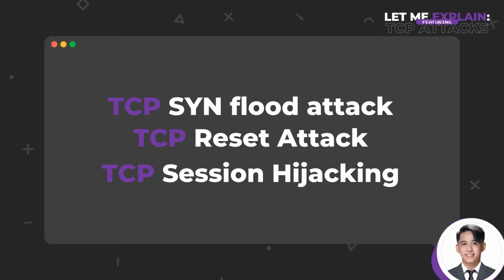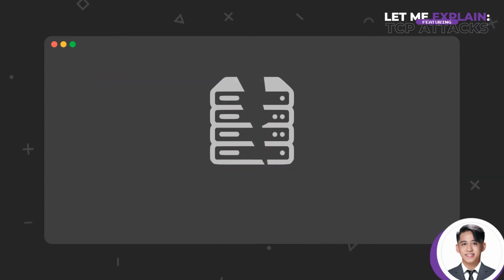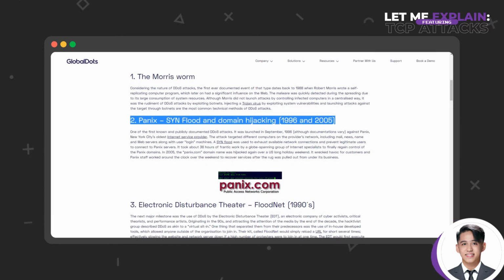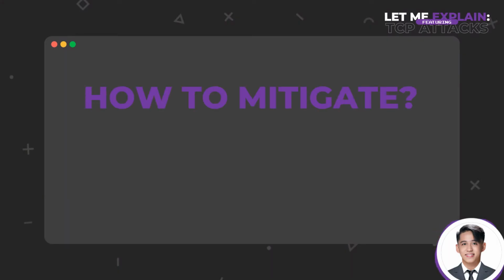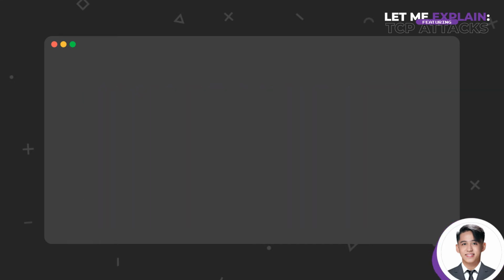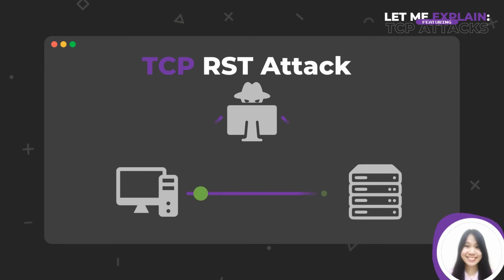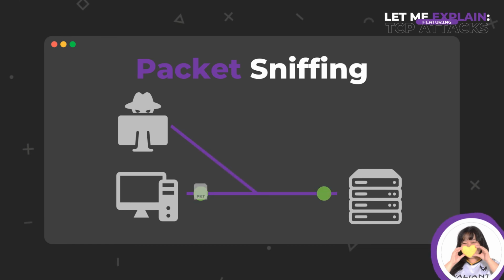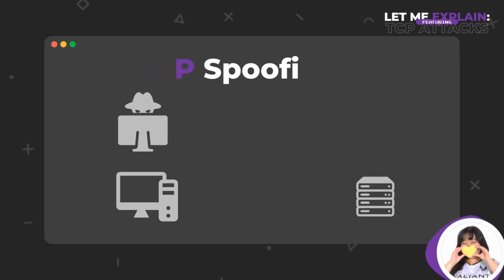Let Me Explain: TCP Attacks | INFOASEC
This video tackles the three most common TCP related network attacks. This video is a requirement in our Information Assurance and Security course.